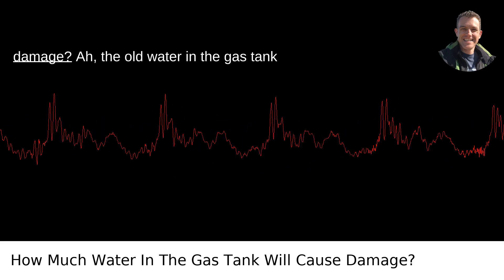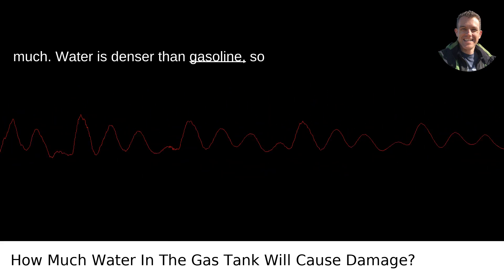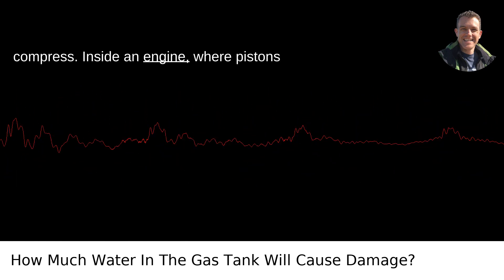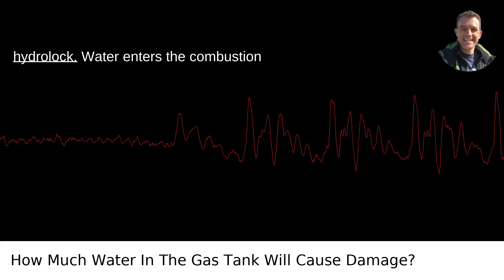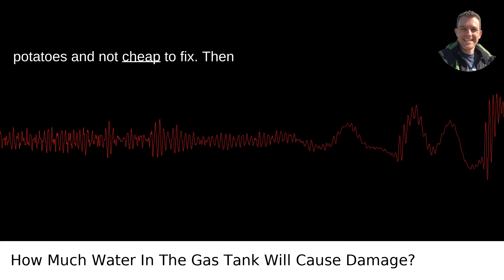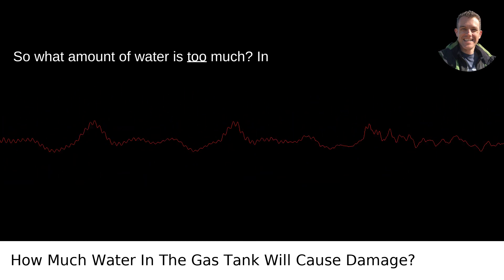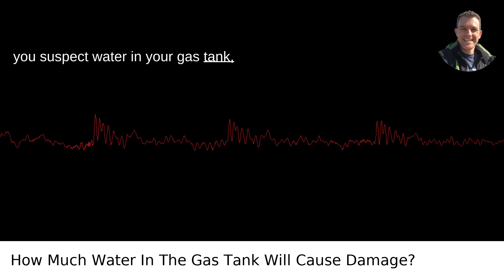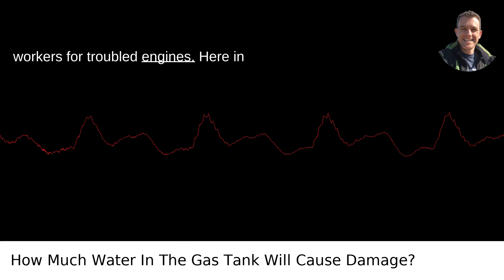How Much Water In The Gas Tank Will Cause Damage?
I answered this question on Quora My video answer to the question: How Much Water In The Gas Tank Will Cause Damage?